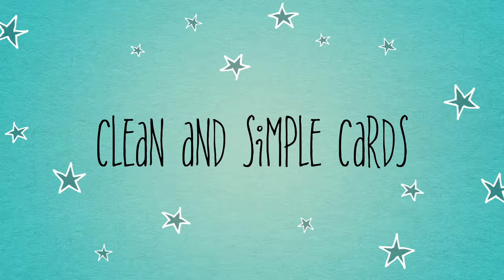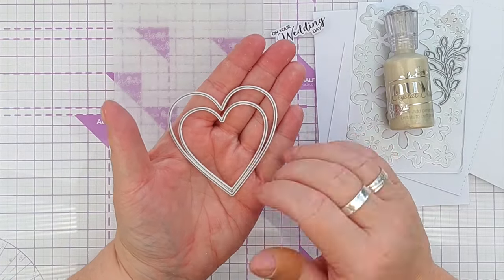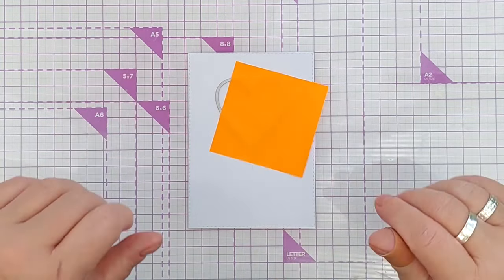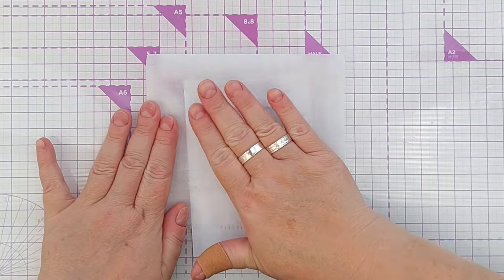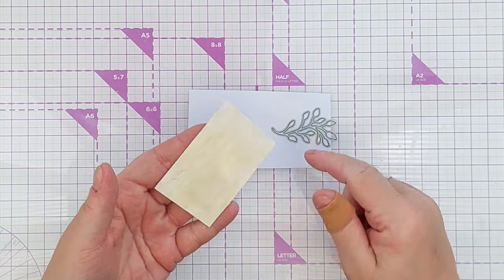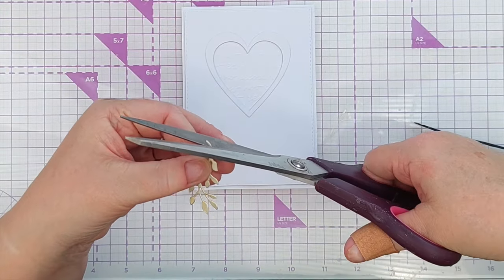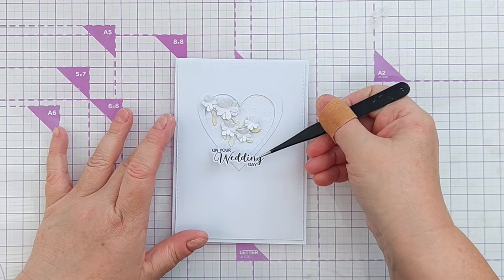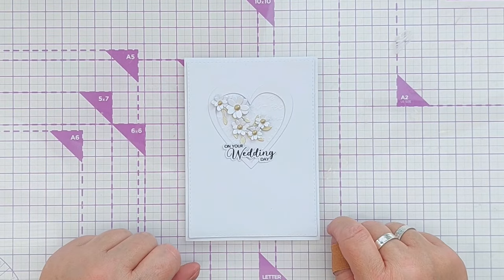White & Gold, Clean & Simple Wedding Card! [2024/205]